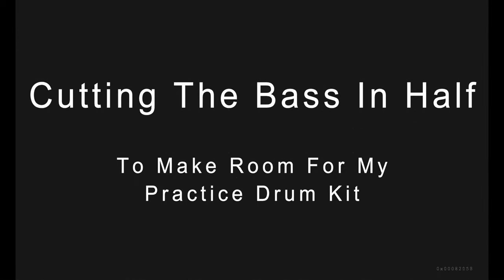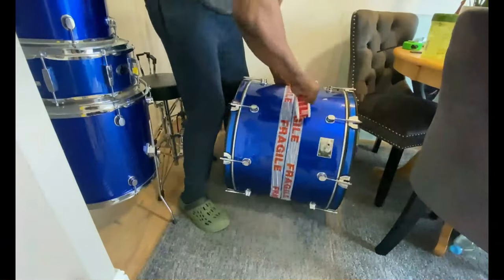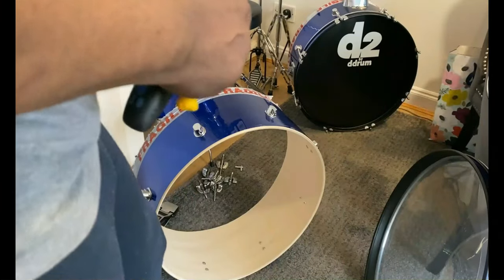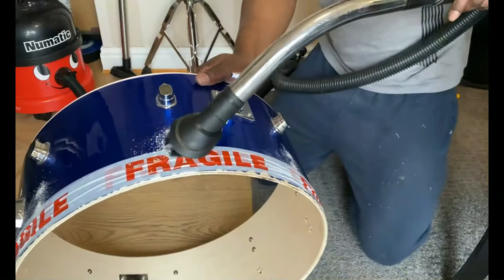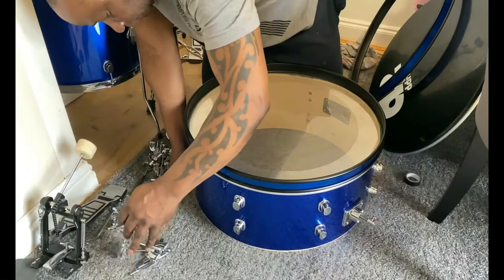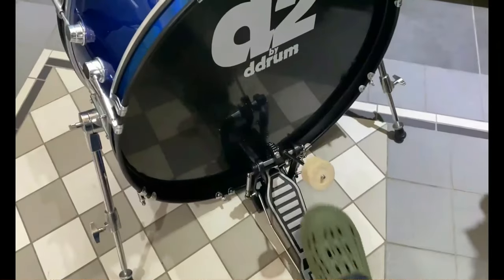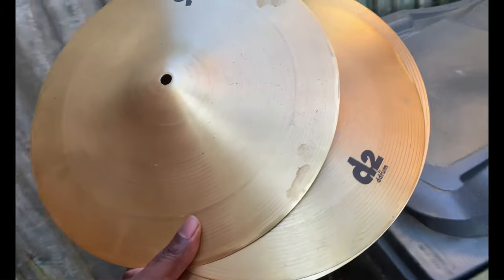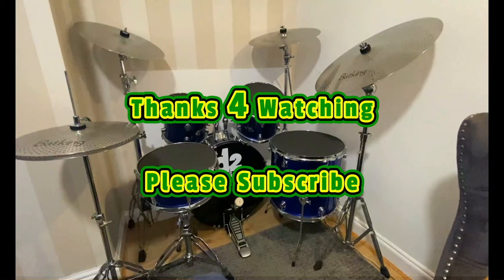Cutting A Bass Drum In Half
Cutting  A Bass Drum In Half To Make More Space